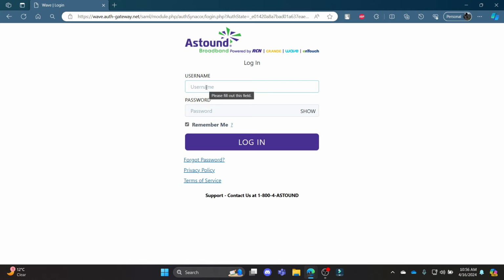How to Login to Wave Cable Using Email (2024) | Sign In to Wave Cable Using Email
Learn how to securely access your Wave Cable account and explore the tools available for managing your services. Unlock the convenience of managing your Wave Cable services via email login with this tutorial.